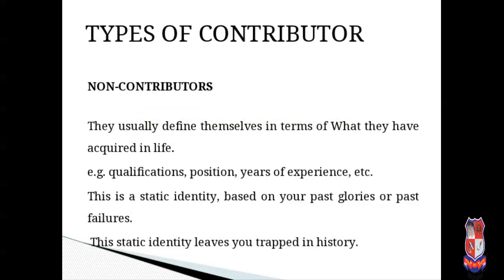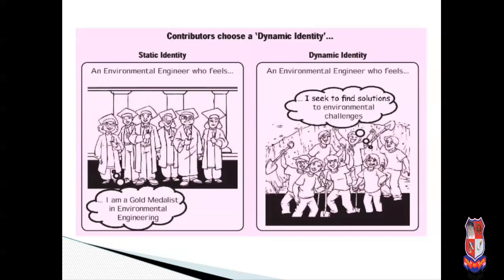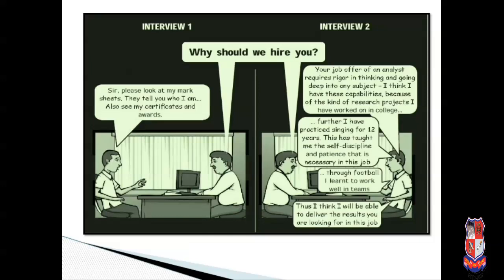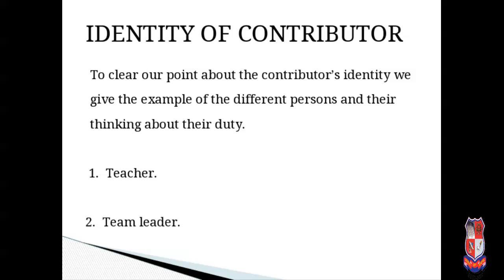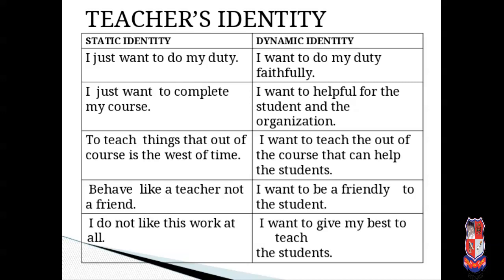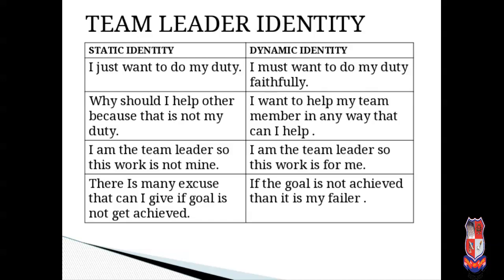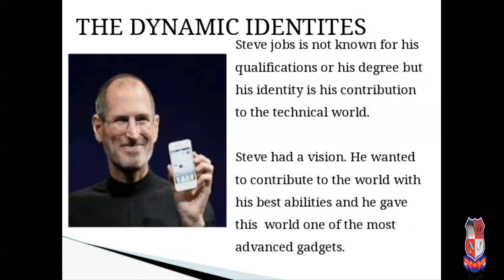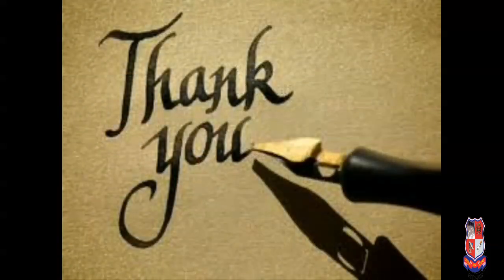GTU_BE_CIVIL ENGINEERING_2990001_Contributor Personality Development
Subject : 2990001  -  Contributor Personality Development (Sem-2)
Created By : VATSAL DALPATBHAI PATEL [ASSISTANT PROFESSOR] | 30 May 2020 | 116 MB
College : 033 - MAHATMA GANDHI INSTITUTE OF TECHNICAL EDUCATION & RESEARCH CENTRE, NAVSARI
Topic : THE CONTRIBUTORS IDENTITY